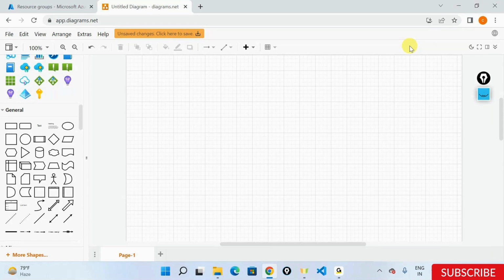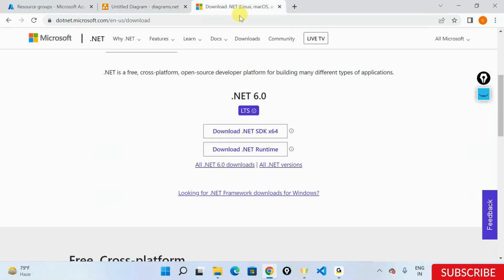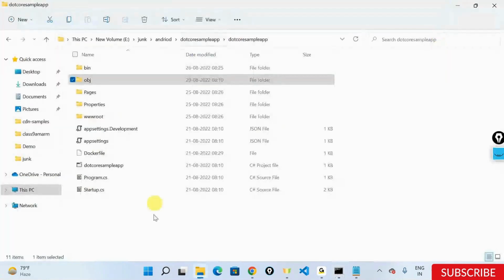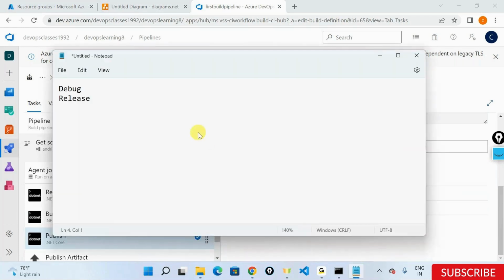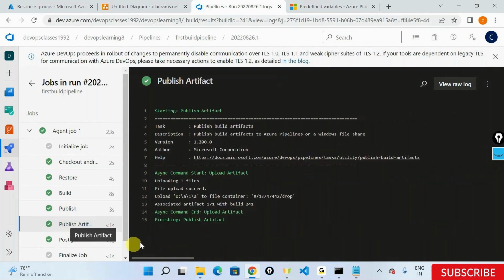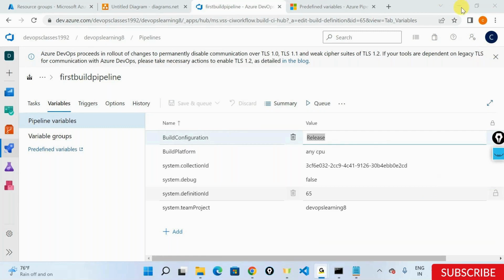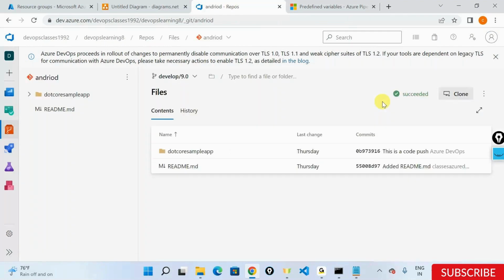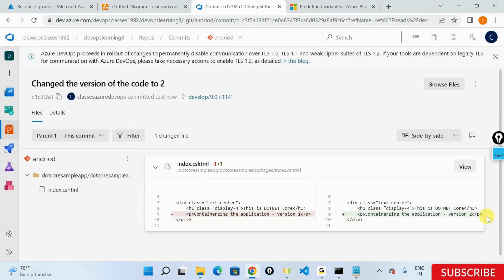Azure Devops Fundamental AZ Devops Live Class 49a